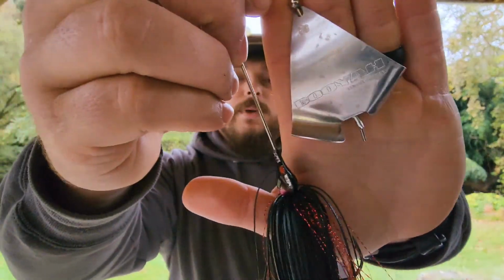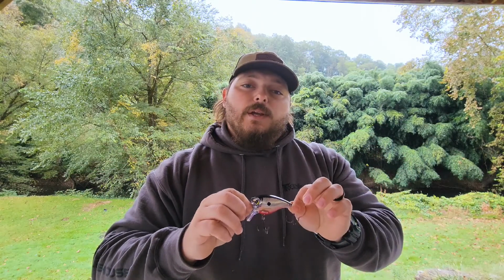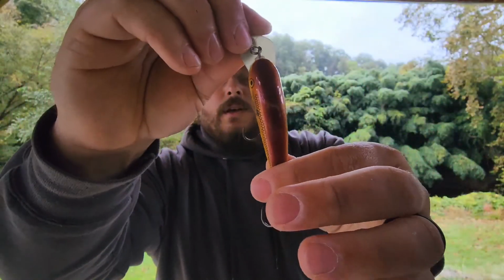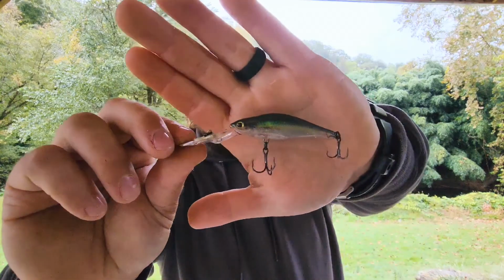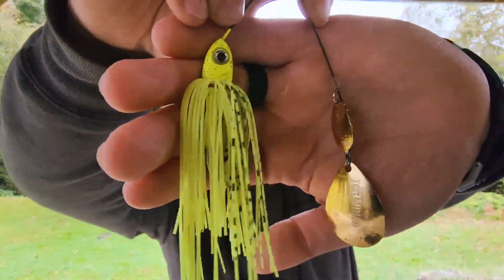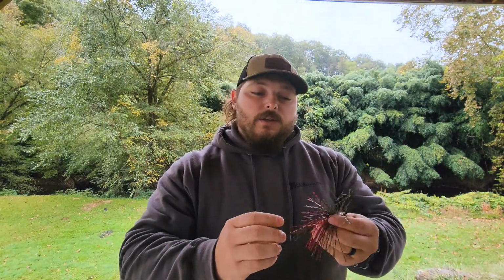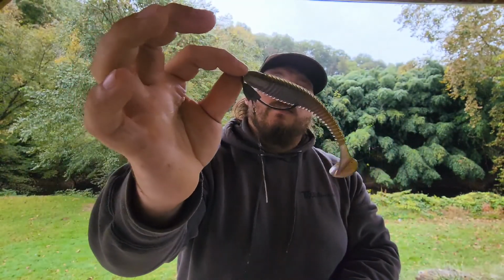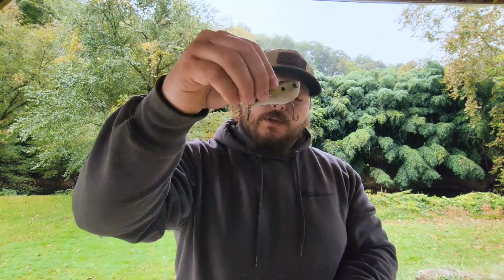TOP 5 Baits for OCTOBER Bass Fishing - (CATCH MORE FISH)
Going over my top 5 and the best Baits for Bass Fishing during the month of October 2022. Fishing during the fall transition can tough, but Fishing these lures mentioned will take a lot of the guessing out of the equation and help you catch more and bigger bass this October!

The month of October marks the beginning of the fall feed for bass. During this month, and the month to come bass will be gorging themselves in preparation for the harsh winter months to come! Don't become one sighted toward these fish though, because not every bass in your lake or river will be chasing shad. Other will opt for feeding on crayfish or other type of forage throughout the body of water.

Bait 1 : Booyah BuzzBait

Link :

Bait 2 : Rapala Square Bills & OG Slim

Bait 3 : Rapala Shadow Rap Deep & Yo-Zuri Longbill

Bait 4 : Terminator Spinnerbait

BONUS BAITS 1. Underspin

BONUS BAIT 2. Rapala Rippin' Rap

I hope these lures see your waters this month and help you land more bass during the fall transition!